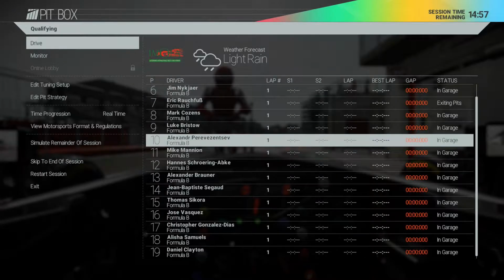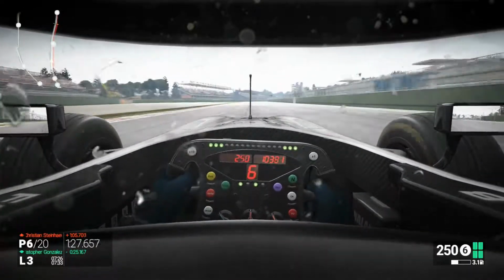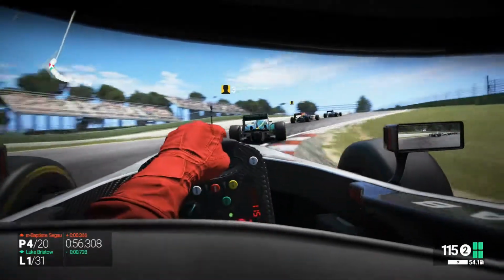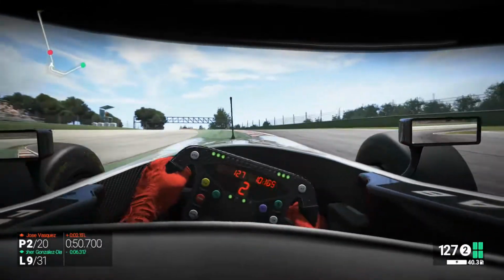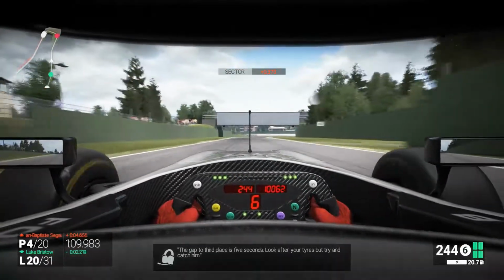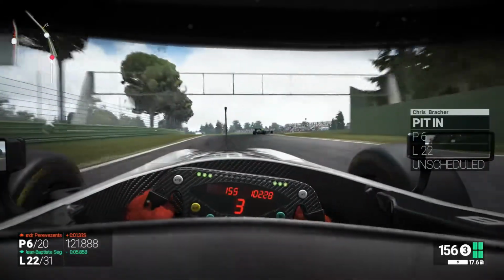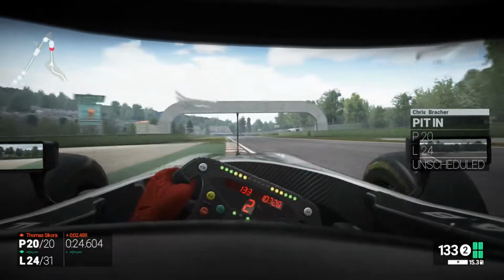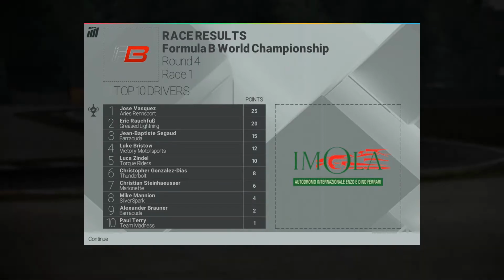Project CARS Gameplay PC : Formula B Career TrackIR Imola 1080p 60fps Helmet Cam 1/2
Project Cars PC Gameplay : Formula B Career, Imola, Race 1

Driving Aids : None
AI : Ace
Wheel : Thrustmaster TX F458 Italia

This Project Cars gameplay video contains  career mode footage, with commentary, Project Cars crashes, and career gameplay.

Project Cars
Formula B
TrackIR
1080p
60fps